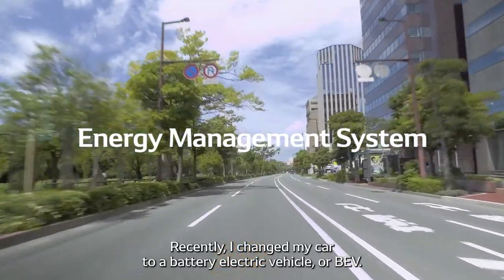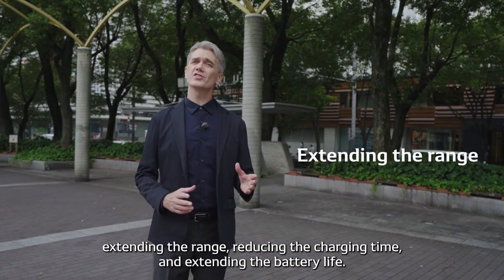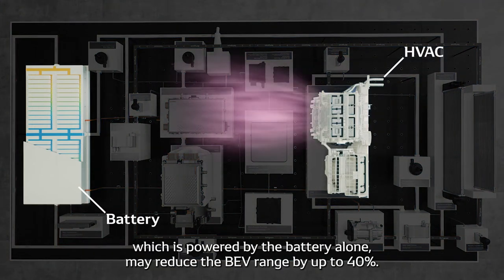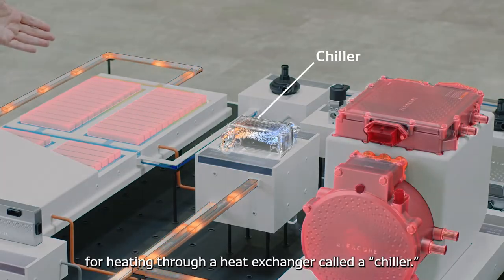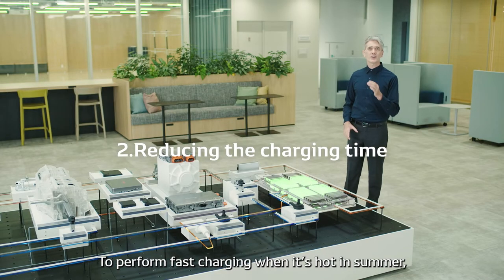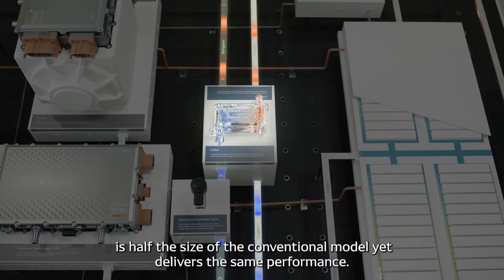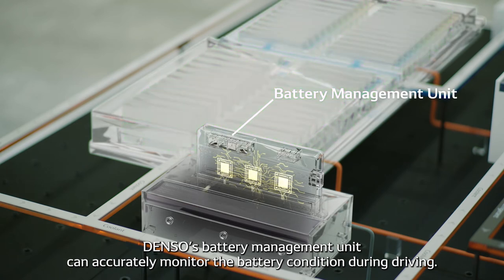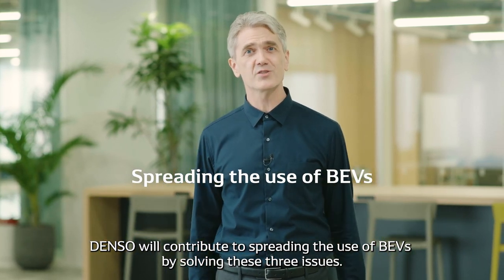Energy Management System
We will introduce our efforts to increase the range, reduce the charging time, and increase the battery efficiency by managing the overall energy of an electric vehicle.

0:00 Introduction
1:06 Extending the range
2:55 Reducing the charging time
3:57 Extending the battery life